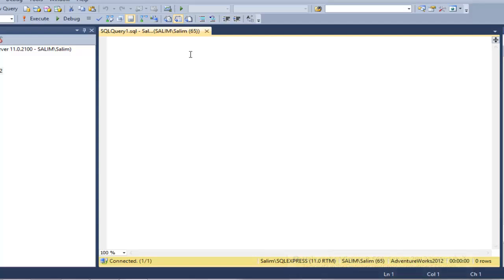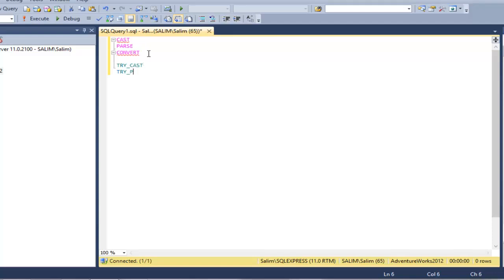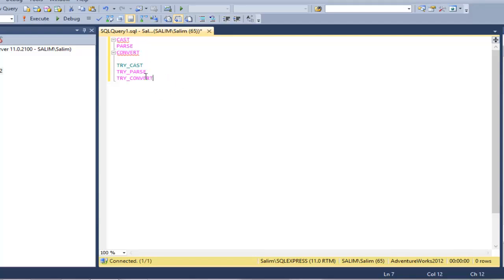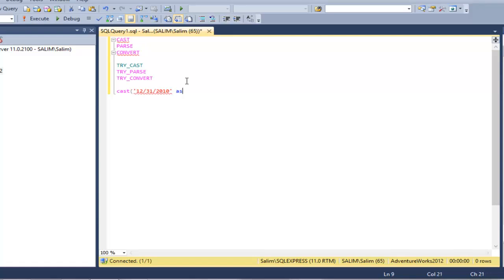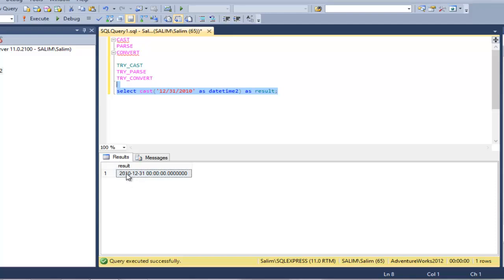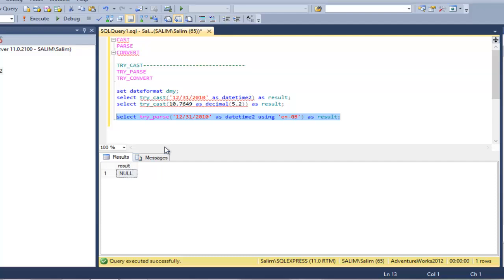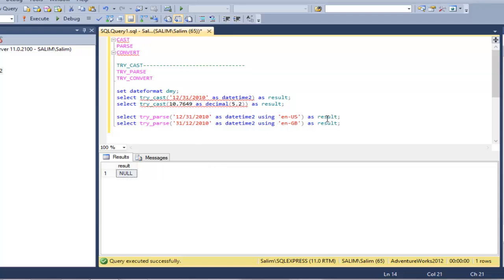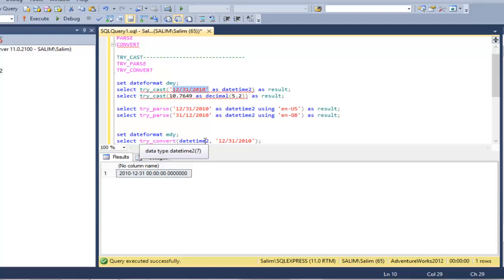SQL Server Tutorial - Video 3 of 9 - Conversion functions in SQL Server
This tutorial covers  conversion functions  in SQL Server: Cast, Parse, Convert, Try_cast, Try_parse, Try_convert

Check out the website and Facebook page : master-sql.com